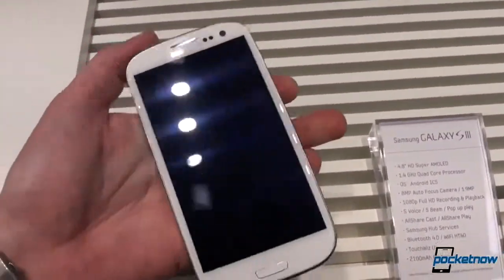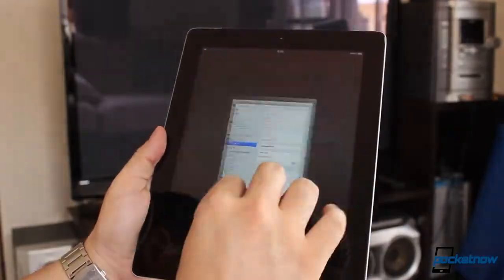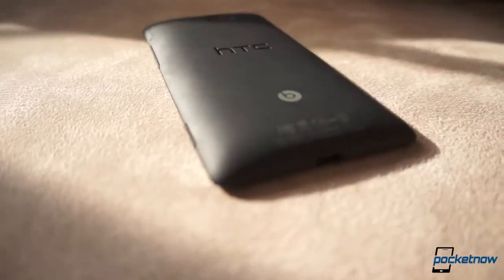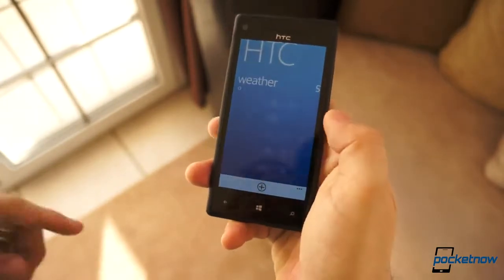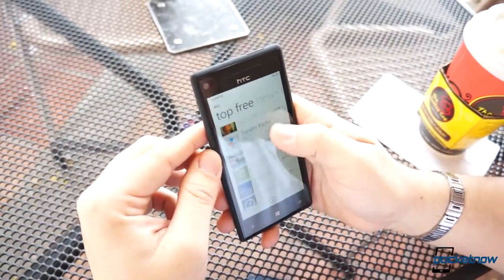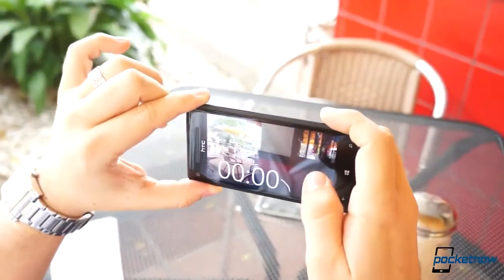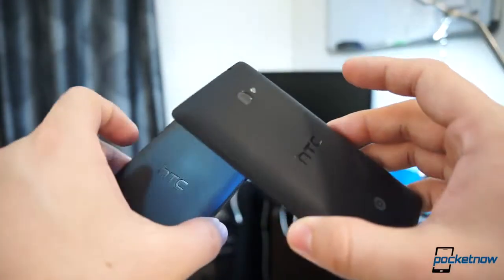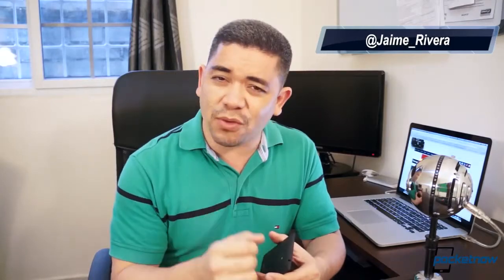After The Buzz HTC Windows Phone 8X, Episode 11